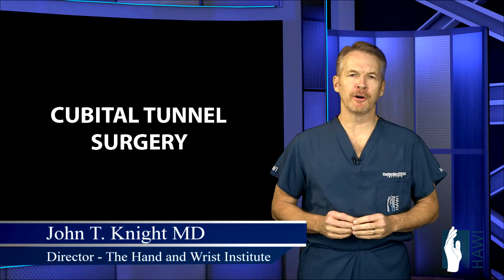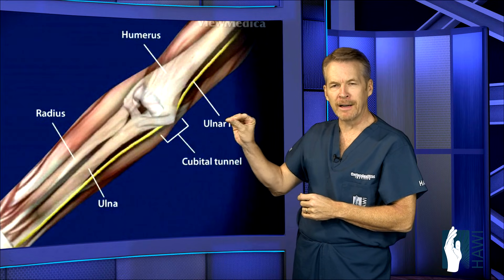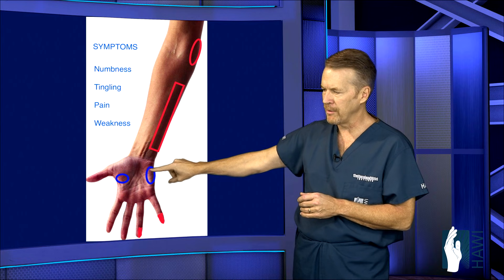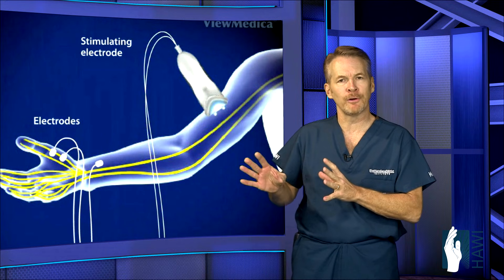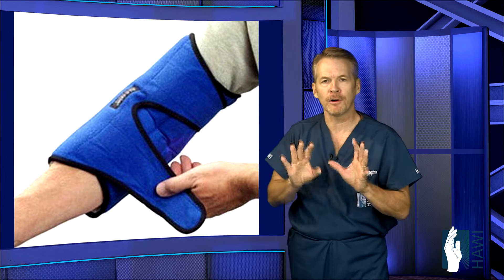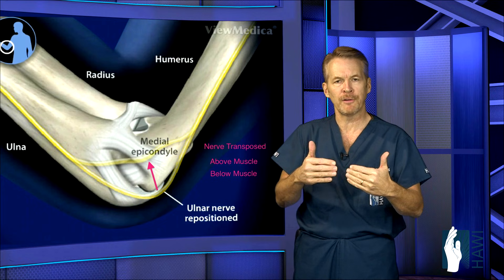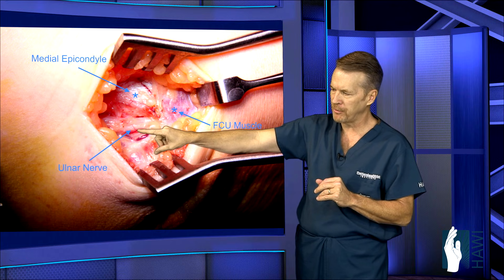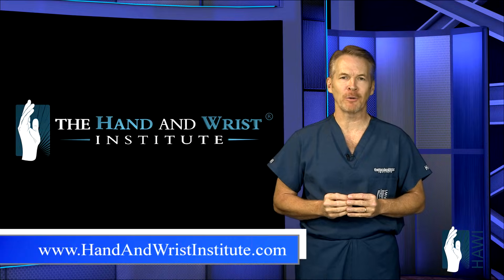Cubital Tunnel Surgery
- Cubital Tunnel Syndrome is a space at the inside of the elbow, Cubital Tunnel, where the ulnar nerve passes alongside the humerus, or funny bone. In fact, the ulnar nerve is actually responsible for the sensation commonly referred to as the funny bone, and not the bone at all. The ulnar nerve is a centrally important nerve to the arm, and provides both use and sensation, so when it is compressed within the Cubital Tunnel, its effectiveness and use can be hampered by this interruption.

Splinting and medication are the only really effective non-surgical treatments for Cubital Tunnel Syndrome, and even then are only effective in patients with mild and intermittent symptoms. NSAIDs to control inflammation will lessen the degree to which the nerve is entrapped in the tunnel.  The use of a Pil-O brace when sleeping holding the elbow extended or straight may reduce symptoms or an elbow pad during the day when resting the elbow on hard objects may alleviate direct pressure

 When and if non-surgical attempts to treat Cubital Tunnel Syndrome prove ineffective, surgery is most likely the only option. In this case, there are several possible surgeries that your doctor may suggest, depending on the specifics of your case.

There are several standard procedures that may be done to alleviate the compression. Ulnar nerve decompression with medial epicondylectomy releases the tunnel and then removes part of the funny bone or medial epicondyle. Anterior transposition procedures may also be employed, either with subcutaneous (over the muscle) or submuscular (beneath the muscle) placement of the nerve. When the nerve is transposed care must be taken to move the blood supply with the nerve to keep adequate circulation to the nerve. A submuscular transposition is frequently recommended for elite overhead athletes to put the nerve in a more protective position.  Some surgeons perform an endoscopic ulnar nerve decompression procedure, which releases the nerve only. The concern with this procedure is it may not release other sources of compression and the incision is not much smaller than the more traditional procedures.

After surgery, you will be placed in a splint for a length of time determined by your surgery (10 days for the epicondylectomy and up to 3 weeks for the transposition procedures), after which time hand therapy will be necessary to restore full function.